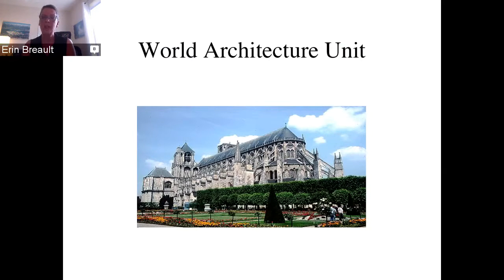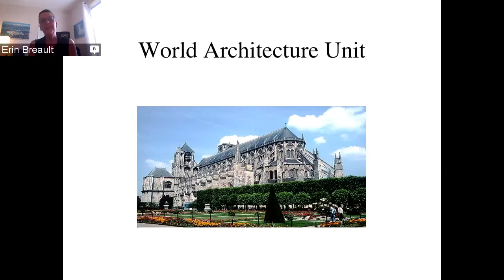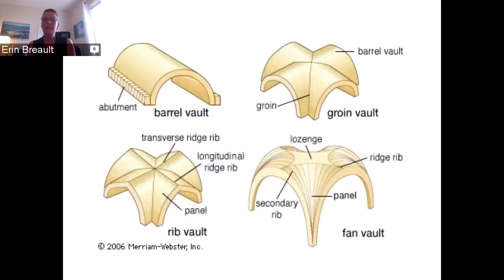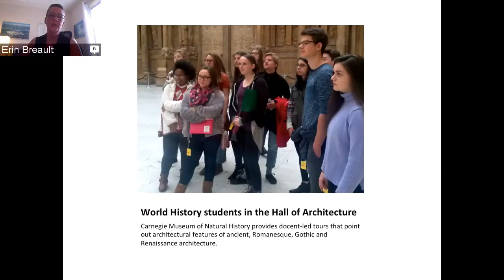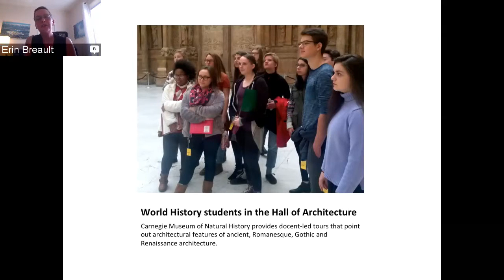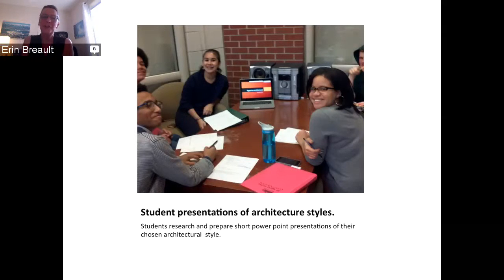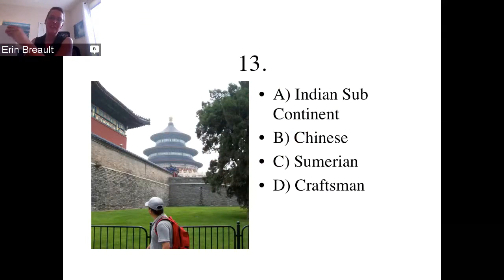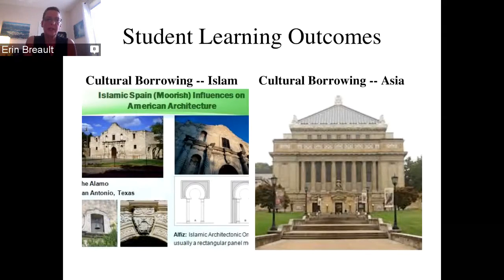A World Architecture Project for AP World History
The University of Pittsburgh’s European Studies Center hosts a series of Conversations on Teaching Europe (CoTE) webinars. The Center uses videoconferencing technology to connect experts with local K-12 teachers to discuss strategies and techniques that infuse information about European cultures, people and history as well as contemporary issues into curricula.

This segment from the program hosted on Wednesday, March 23, 2016 titled, “Teaching the European History and Culture Through Art,” includes a presentation from Ms. Erin Breault, a Social Studies teacher with Pittsburgh Public Schools’ CAPA (Creative and Performing Arts, 6-12). During Ms. Breault’s presentation she discusses her World Architecture Project used in her AP World History courses.

For more information regarding Conversations on Teaching Europe, please visit the Center’s for upcoming webinar topics and additional teaching resources.